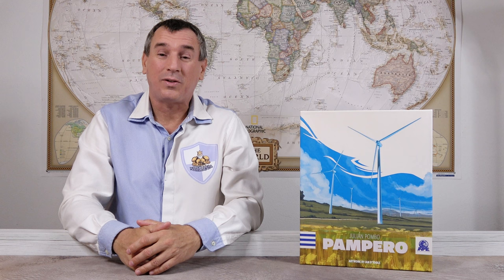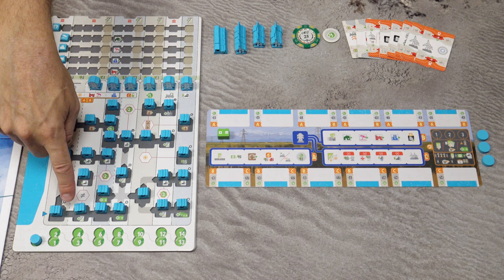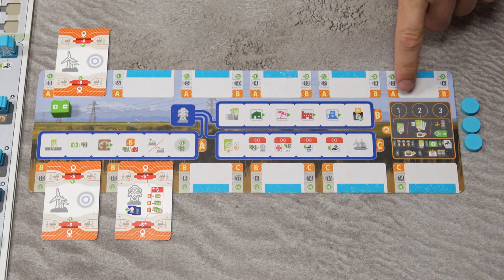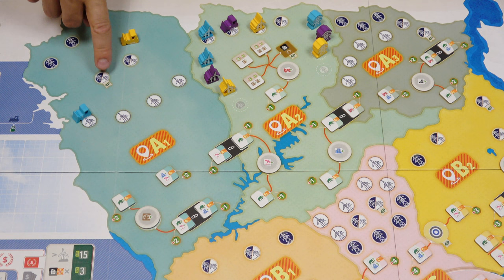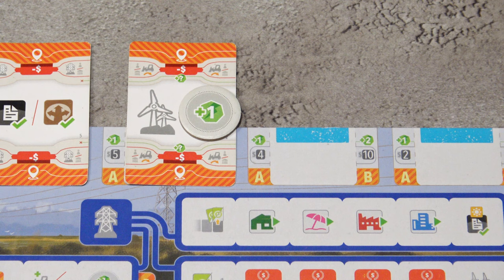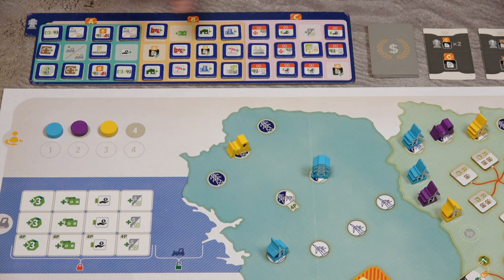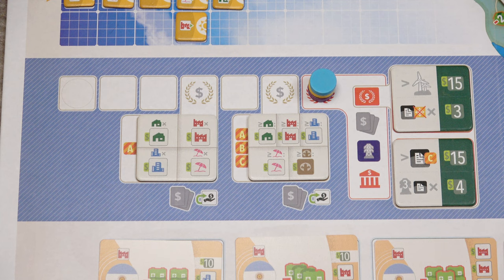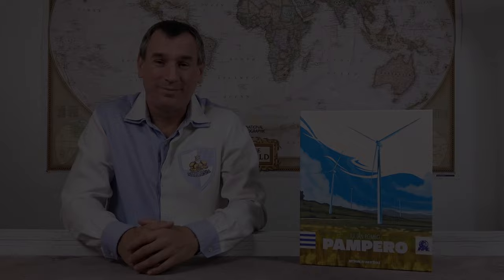Game in a Nutshell - Pampero (how to play)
THIS IS A PROTOTYPE COPY, COMPONENTS ARE NOT FINAL
"Game in a Nutshell" is a series of videos designed to teach the board games. In this video we're going to learn how to play Pampero.

Index:
00:00   Intro
01:04   Game Components
03:40   Gameplay

06:21   Action Phase
 06:48   Play a Card
 08:42   Retrieve All Cards
 09:24   Pass and Take a Battery
09:41   Actions
 09:46   Build a Wind Farm
 12:54   Build Electrical Tower
 16:20   Fulfill a Standard/Remote Contract
  18:29   Moving the Income Markers
  20:09   Power Grid Board
  21:45   Power Lines & Bonus Tokens
 22:04   Fulfill a Foreign Contract
 23:30   Take Venture Capital
 24:46   Move Bulldozers
  25:40   Bulldozer Grid
 26:25   Specialists Cards
 27:04   Fulfill a Solar Contract
28:47   Consolidation Phase
31:31   Scoring Phase
 31:33   1st Scoring
  32:30   Scoring Cards
 33:05   2nd Scoring
 34:17   Final Scoring & Game End